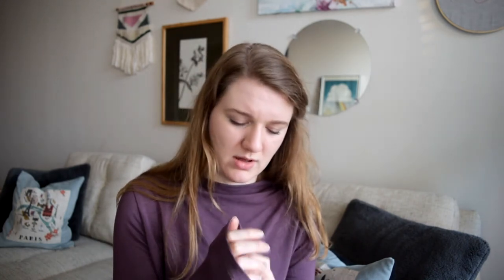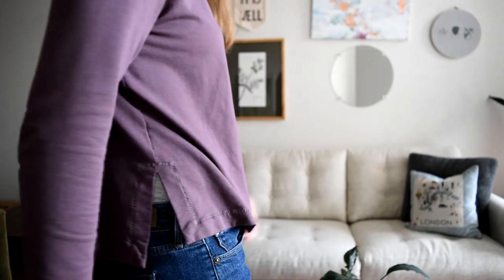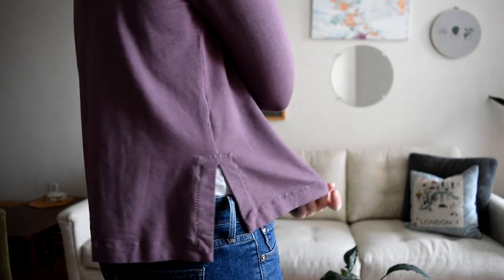Sew House 7 Toaster Sweater Review